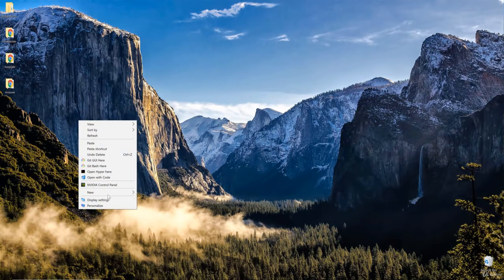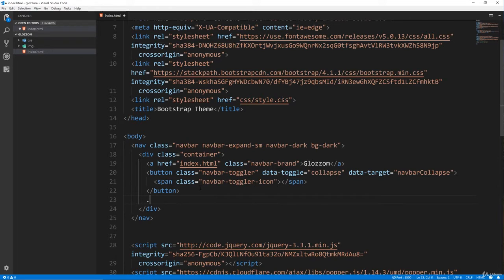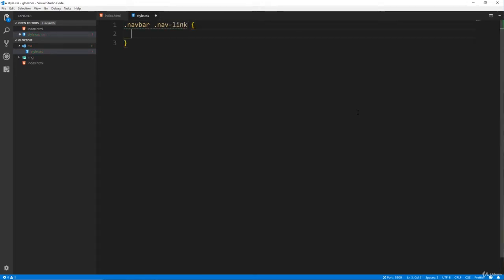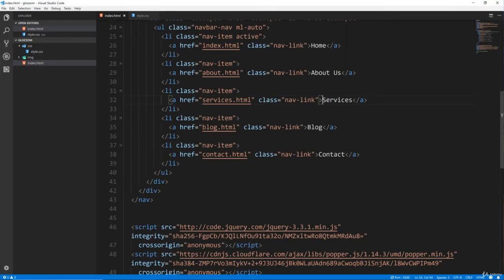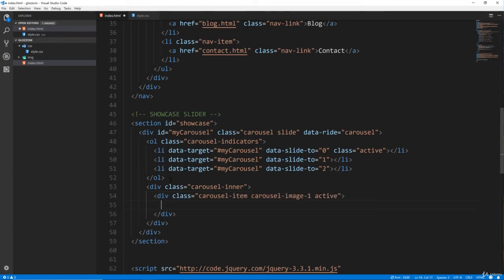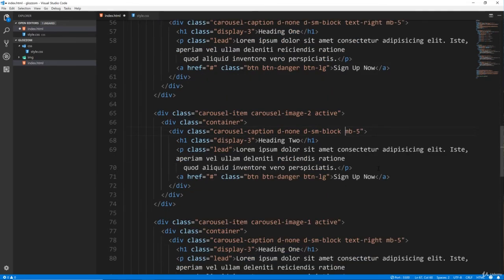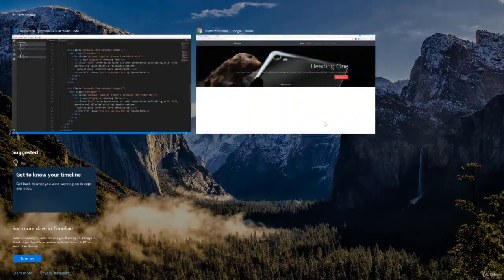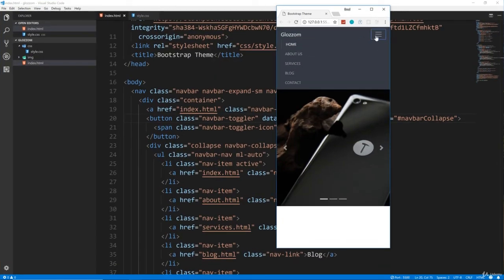16 Showcase With Carousel